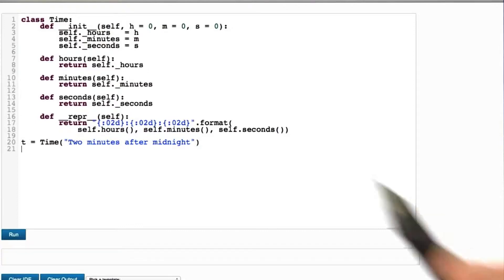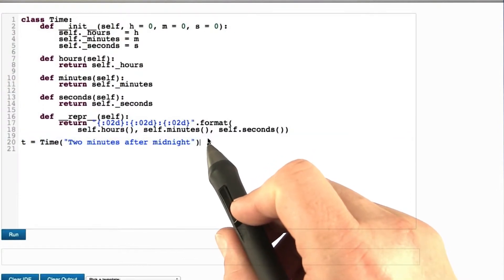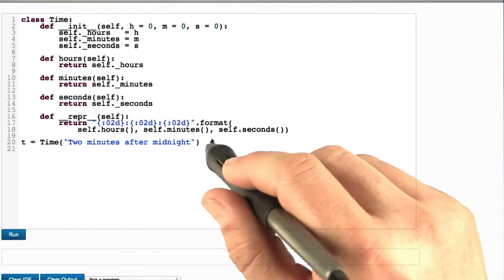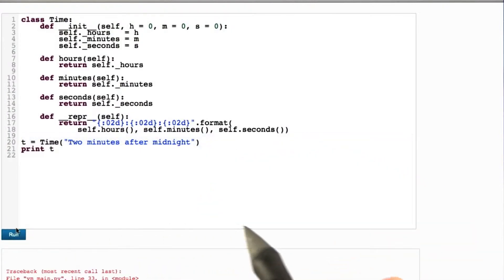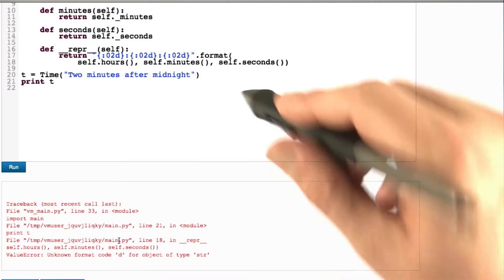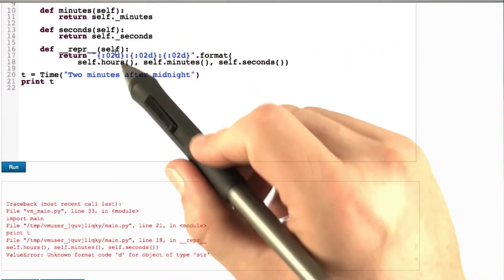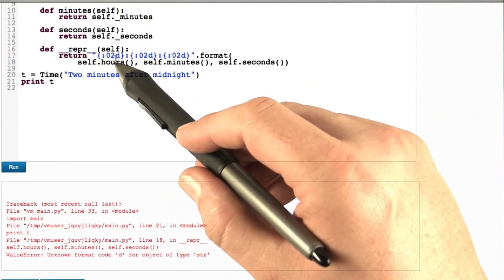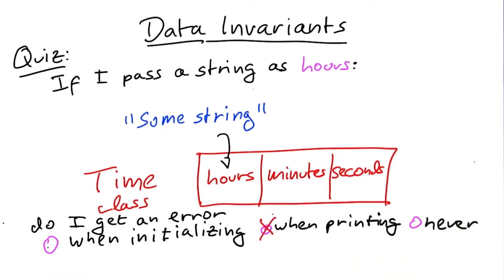Incorrect Input Solution - Software Debugging